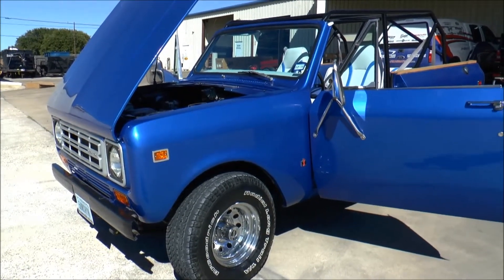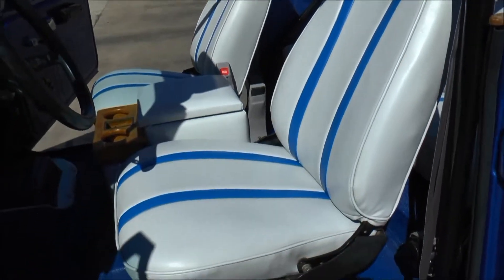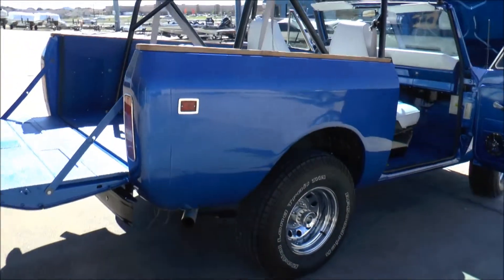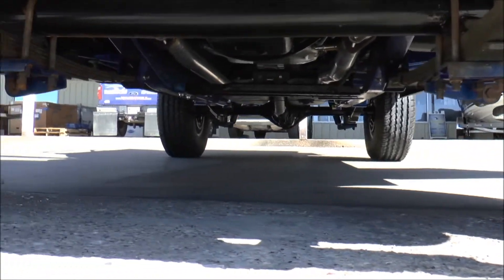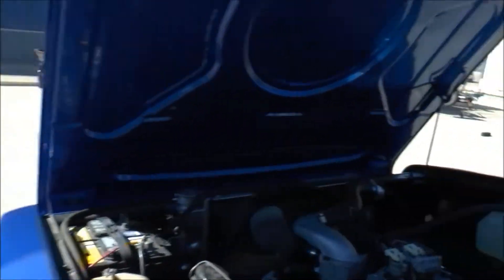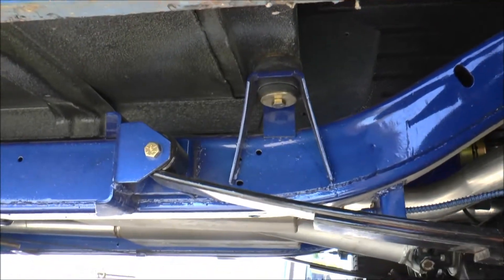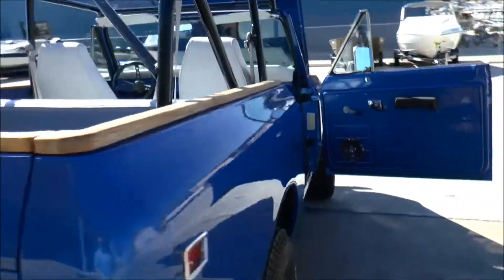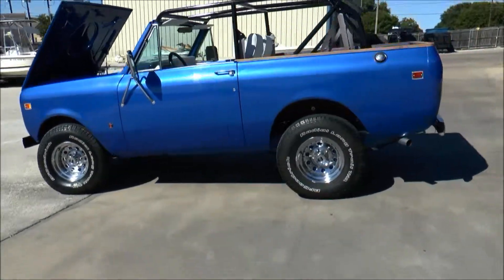Scout II for sale